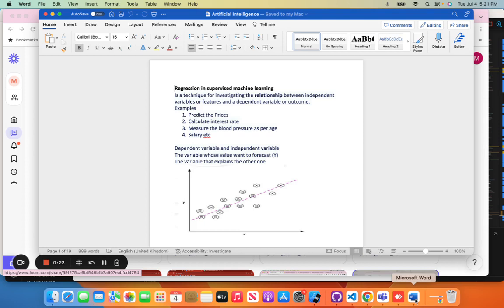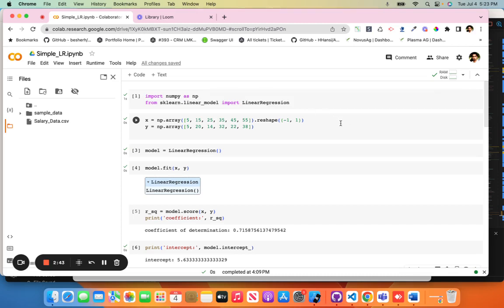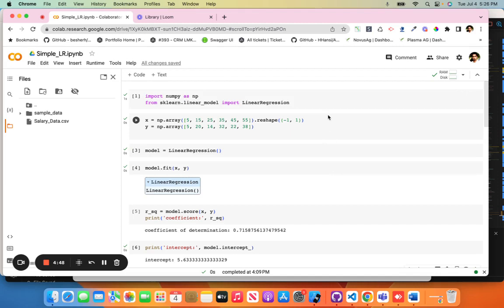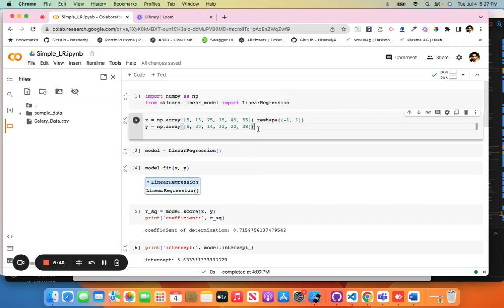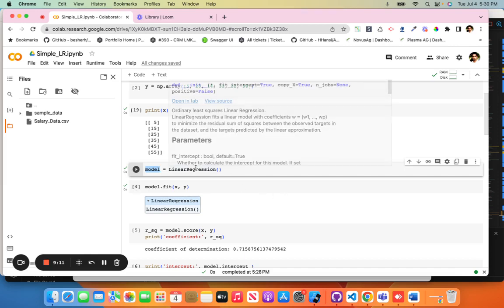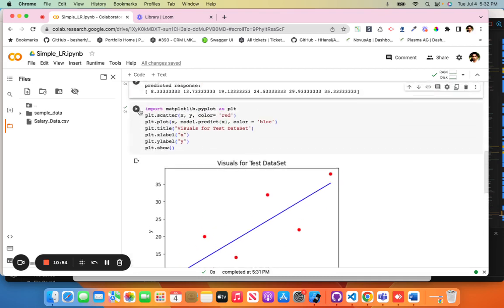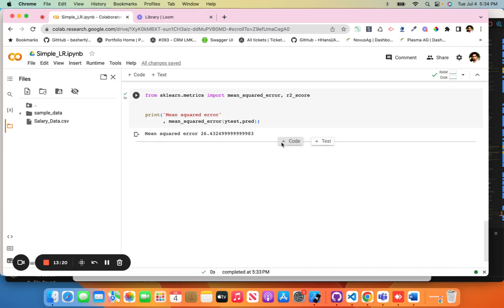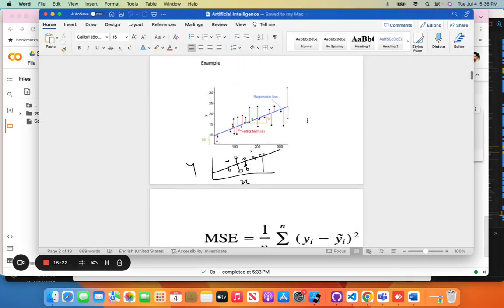Regression Problems in Machine Learning Using Python 📊 I Video # 9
Following Queries
machine learning
logistic regression in python
linear regression machine learning python
linear regression
machine learning linear regression